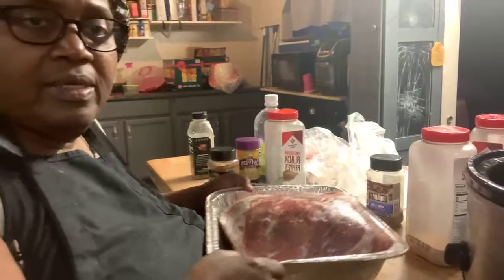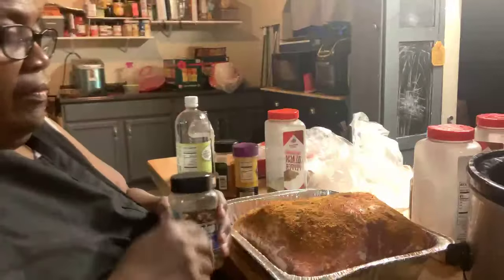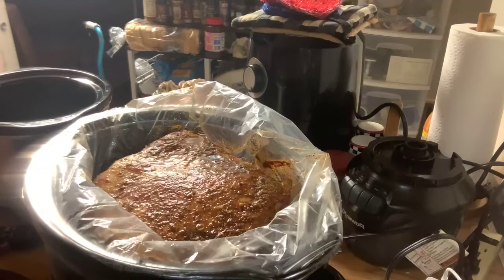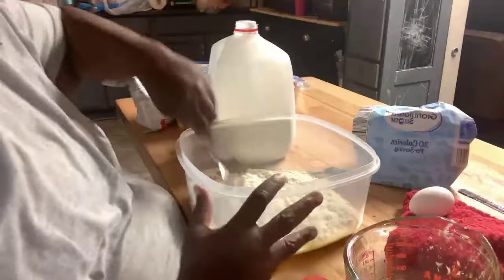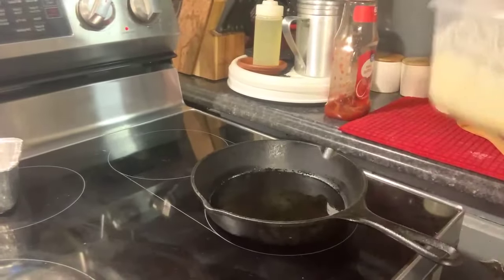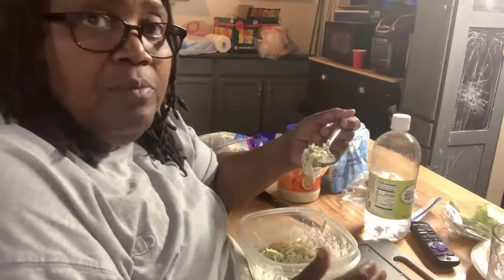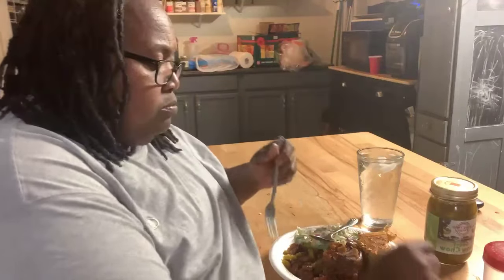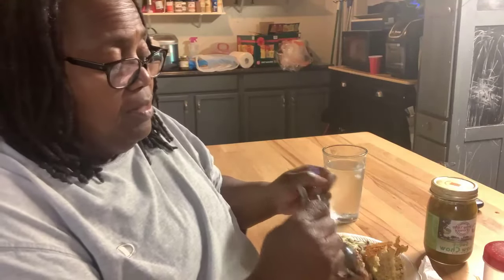Ham hocks, pinto beans and coleslaw